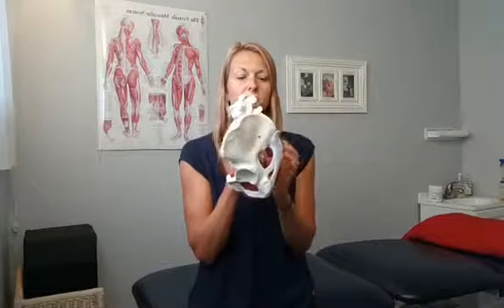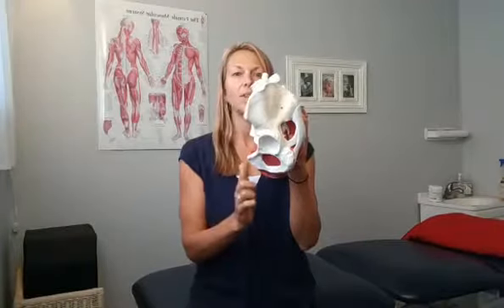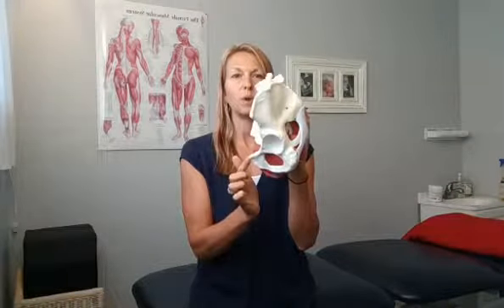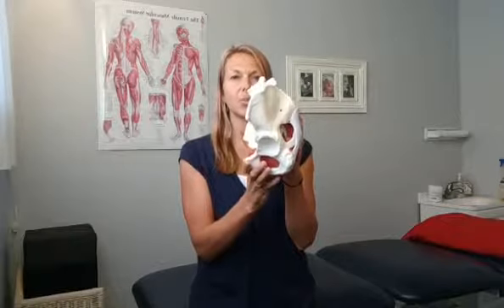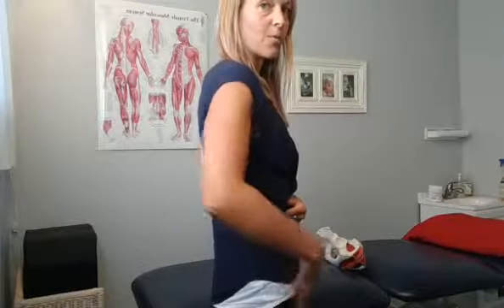Proper Pelvic Posture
What is the optimal posture or position for your pelvis during exercise? during standing? or sitting?